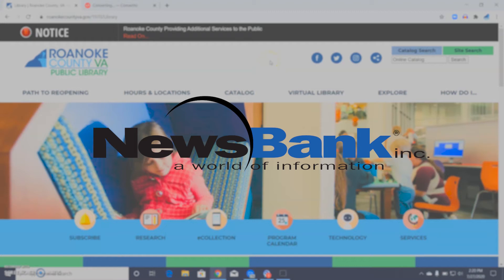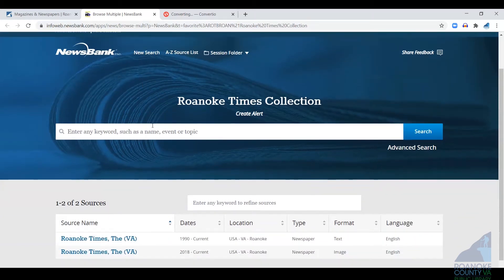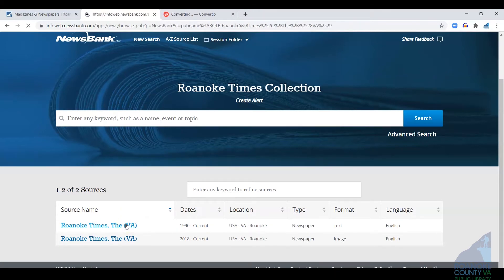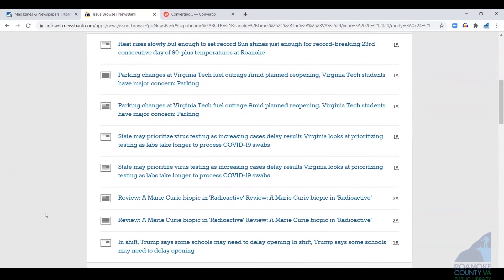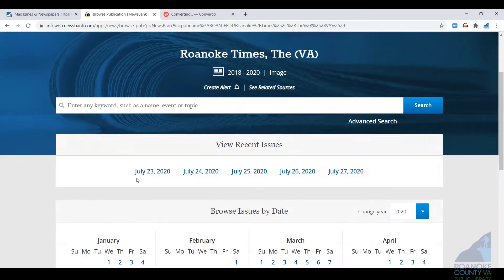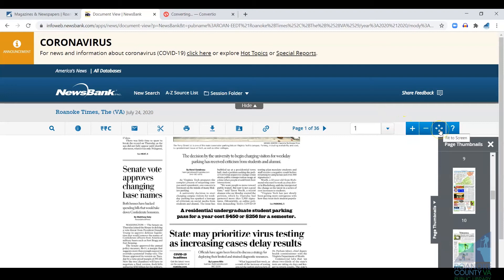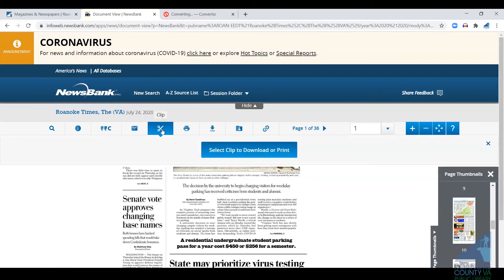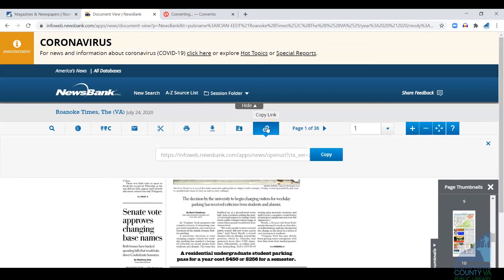Newsbank: Roanoke Times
Access the Roanoke Times via Newsbank. For more databases and tutorials visit rocolibrary.org